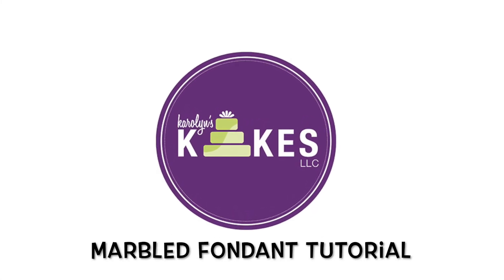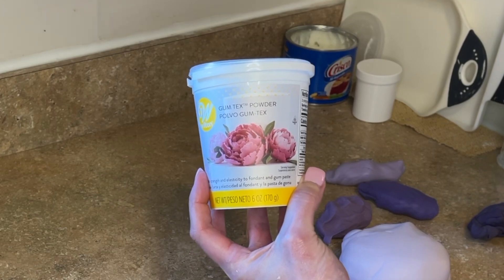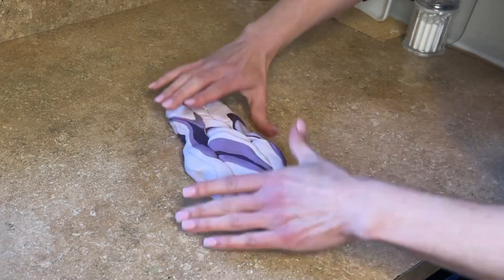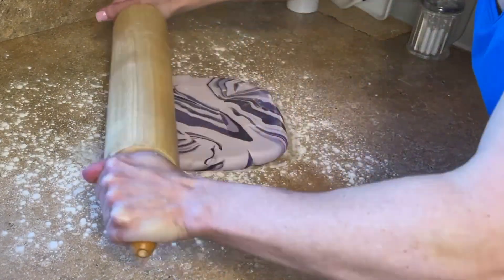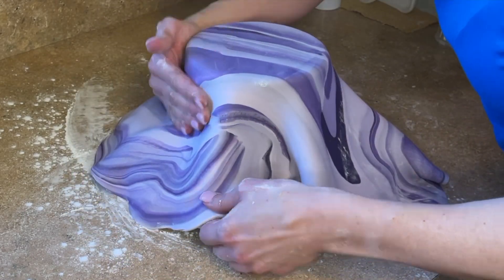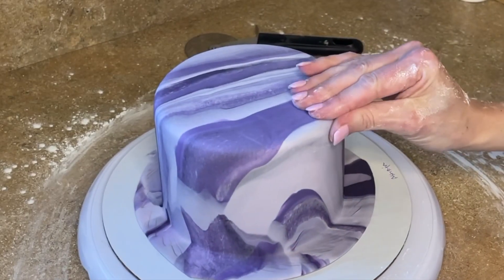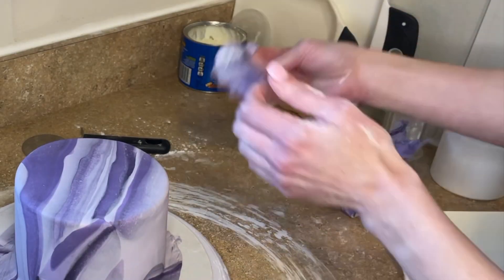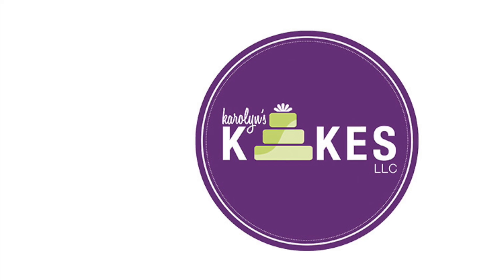Marbled Fondant Cake...Simple Technique That Looks So Cool!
Get a really neat effect with marbled fondant!  I am going to quickly show you how to achieve a nice marble pattern in your fondant and cover a buttercream cake with it.

GUM TEX (TYLOSE) POWDER

PIPING GEL

FONDANT SMOOTHER

Xoxo,
Karolyn